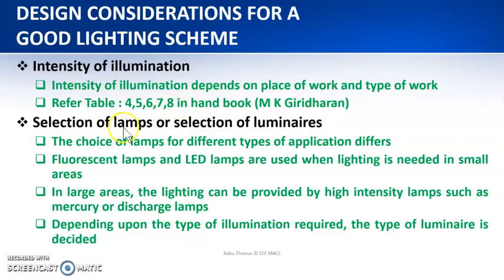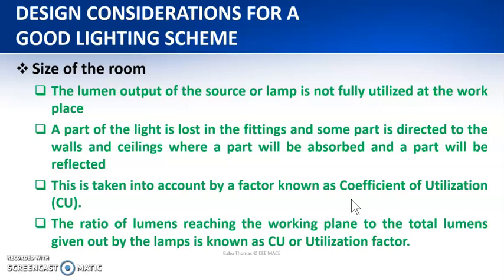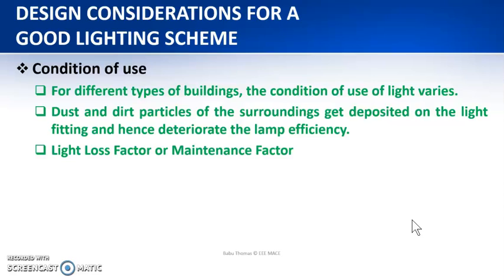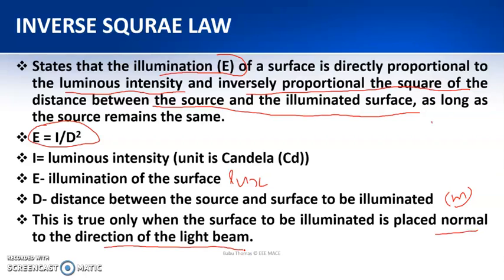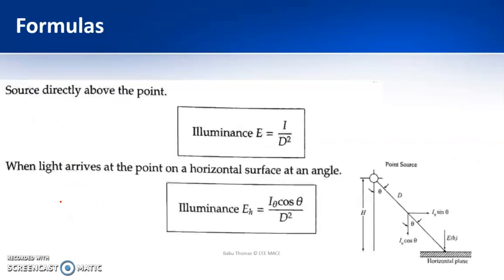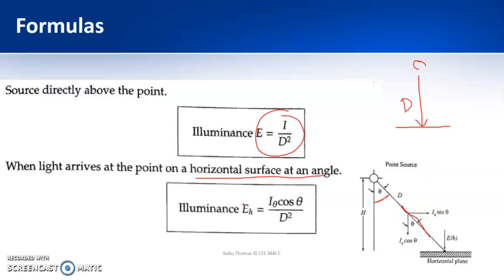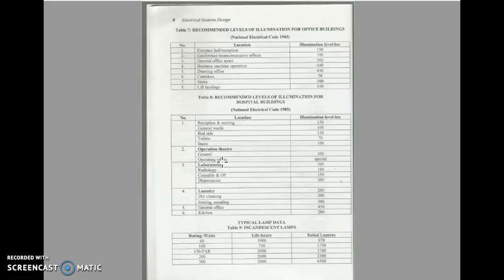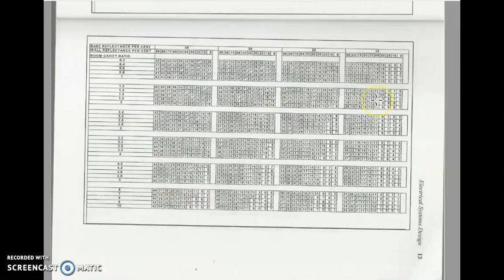M5 ESD L4 Design Aspects & Laws of Illumination